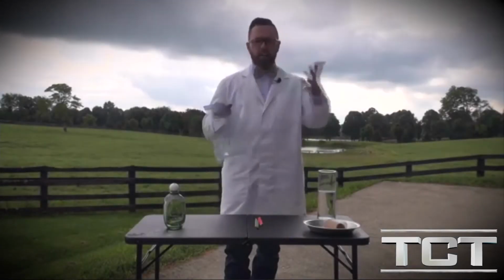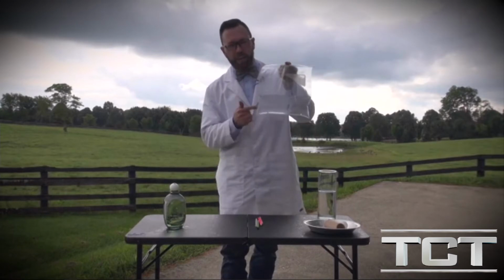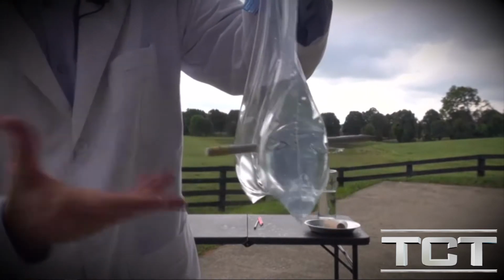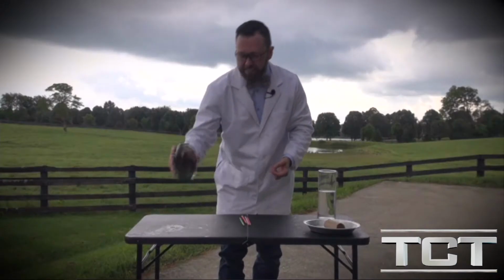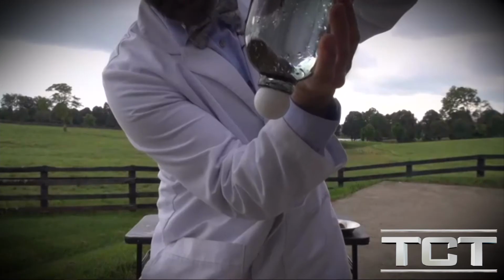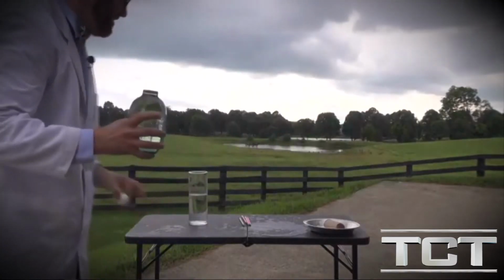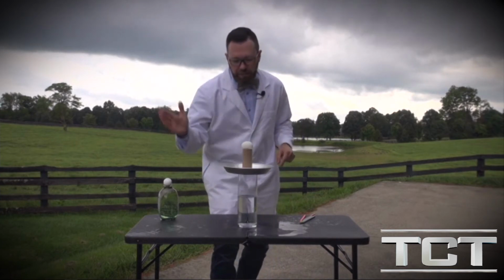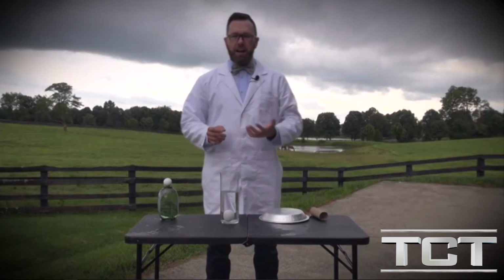Home School Science with Mr. Science!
Jason Lindsey aka "Mr.Science" joins the hosts of TCT's Prayer on Purpose to demonstrate easy science experiments you can do from home. His goal is to get America “Hooked on Science.” Jason visits hundreds of schools each year inspiring kids to be inquisitive about the world around them and to develop a long-term interest in science and math. His hands-on, kid-friendly, science enrichment classes and camps are offered throughout the year.

TCT TV Network show "PRAYER ON PURPOSE" hosted by Tom Nolan, Judge Brown, and Cathy Williams. to learn more about us, our programs, and what you can do to help proclaim the Gospel!